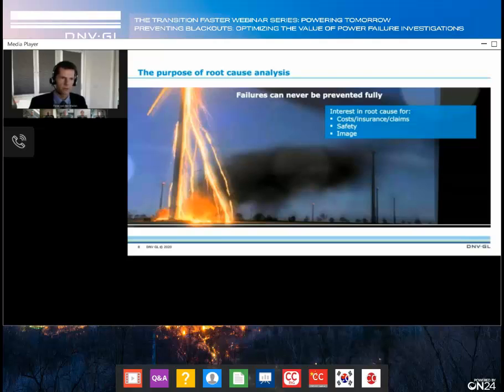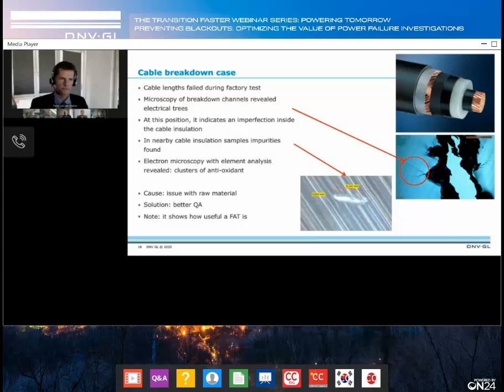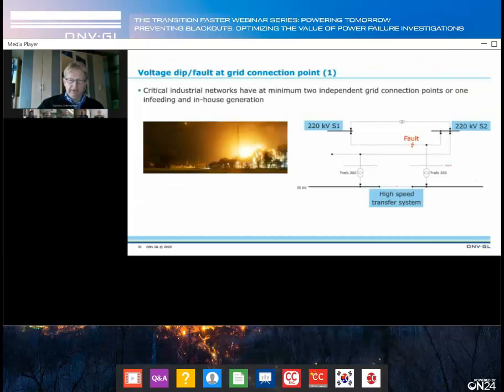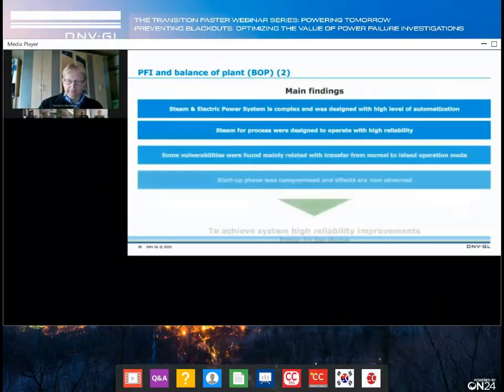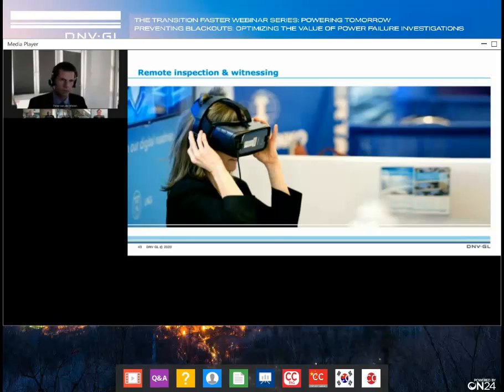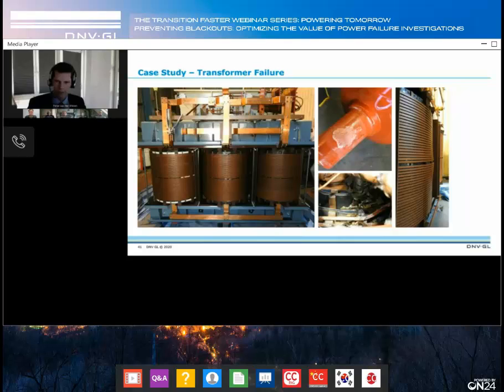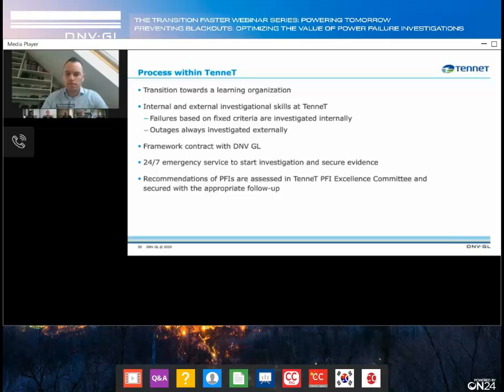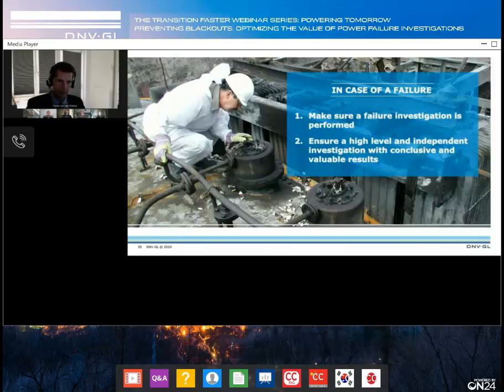[Webinar] DNV-GL Preventing Blackouts: Optimising the value of power failure investigations